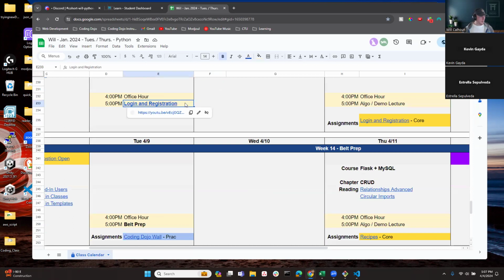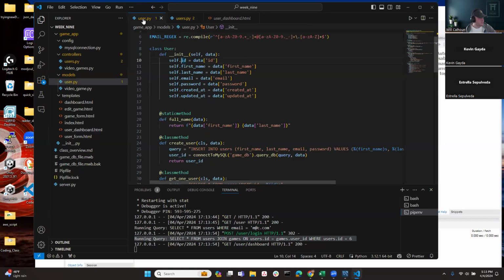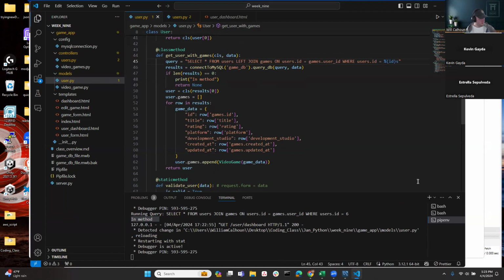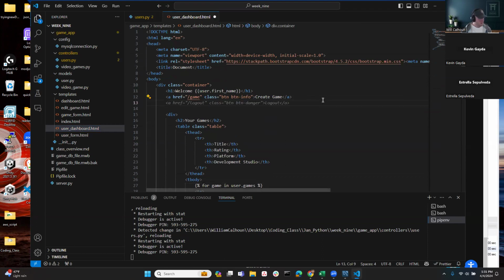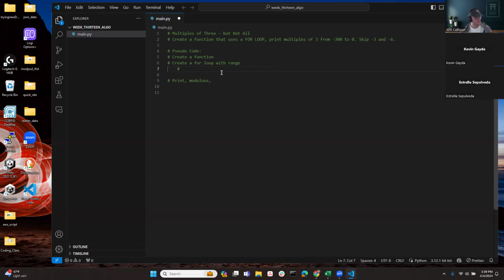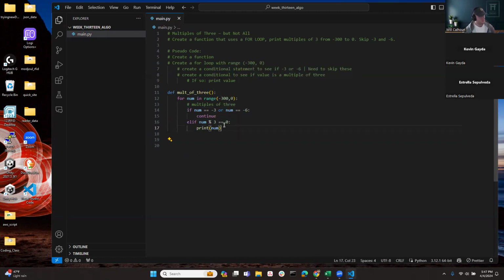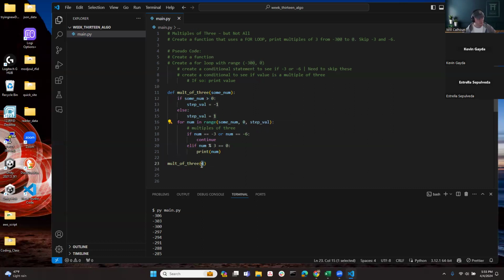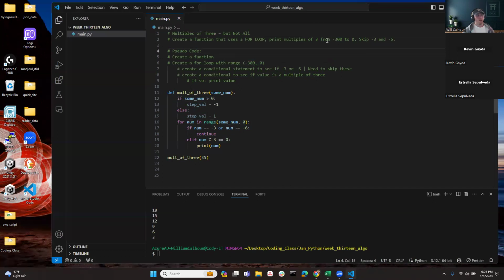Python | Week 13 Algo